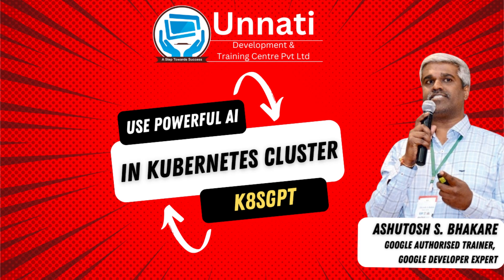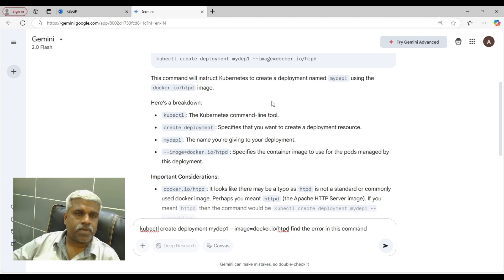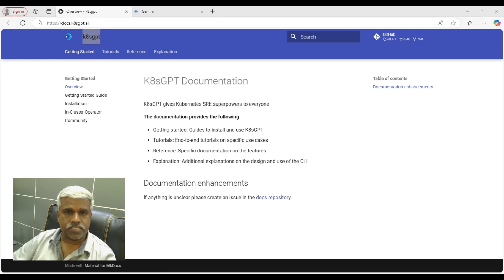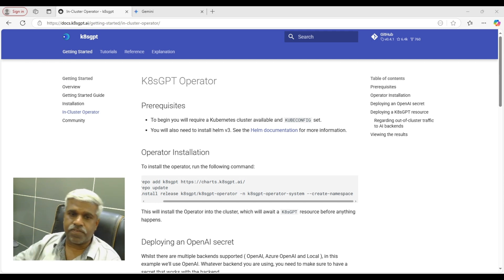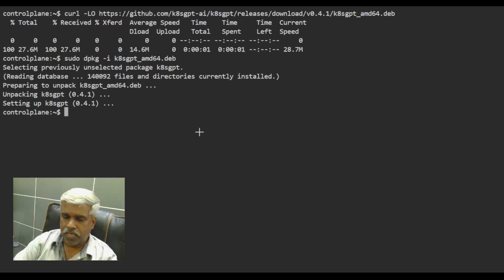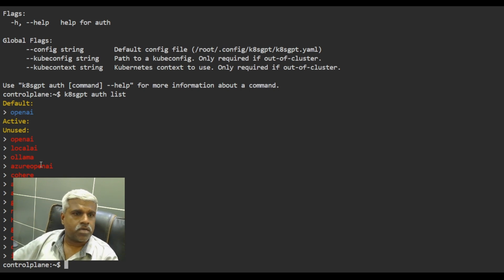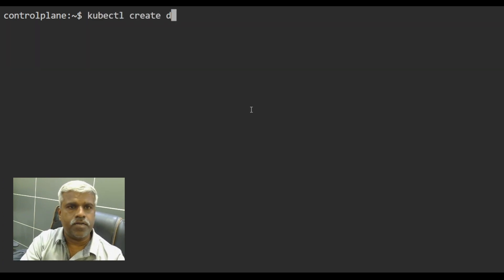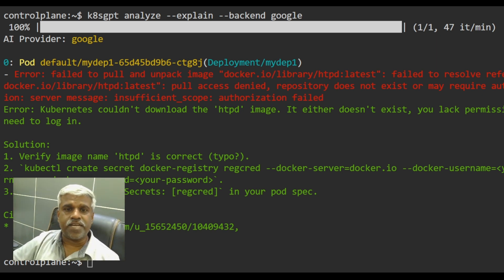Integrate a AI in your Kubernetes Cluster using K8sGPT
In this video, we dive deep into K8sGPT, a powerful tool that integrates Kubernetes with advanced AI capabilities. We’ll walk you through its features, how it works, and the impact it’s having on Kubernetes management. Whether you’re a beginner or a seasoned Kubernetes user, you’ll gain valuable insights into how K8sgpt can optimize your workflows, improve automation, and make managing your clusters easier and more efficient.